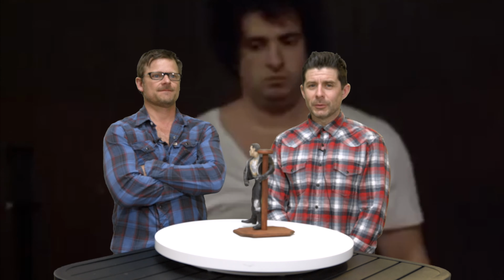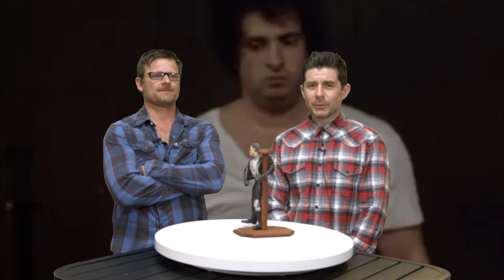TERMINATOR WITH POLE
With a DEAL like this... you will BACK!